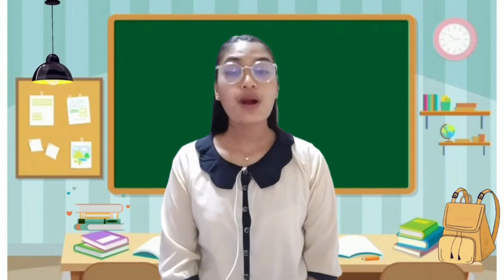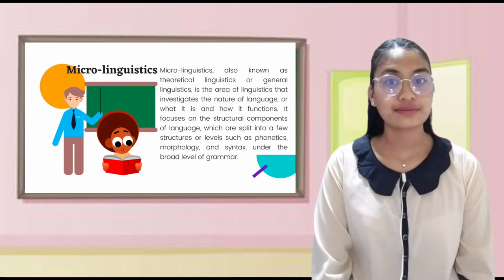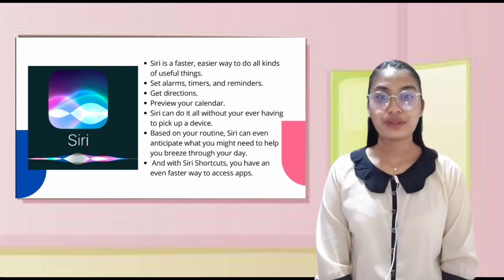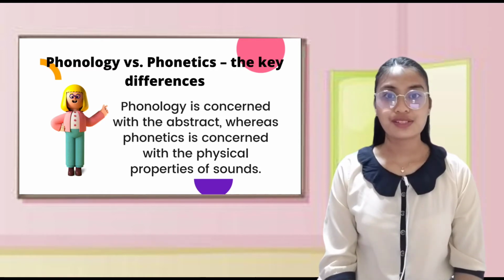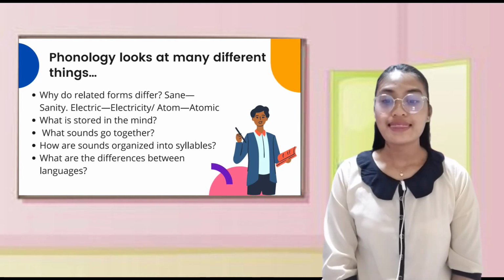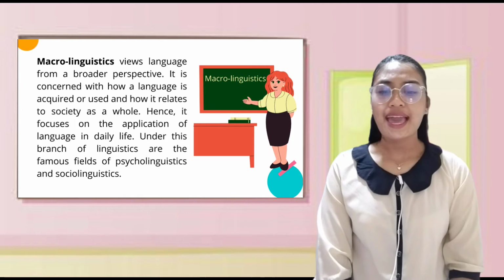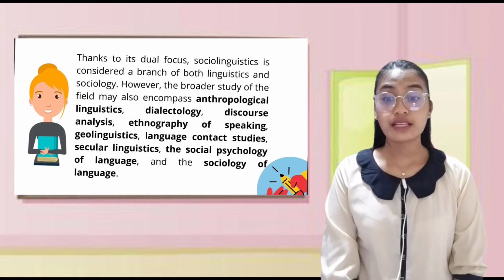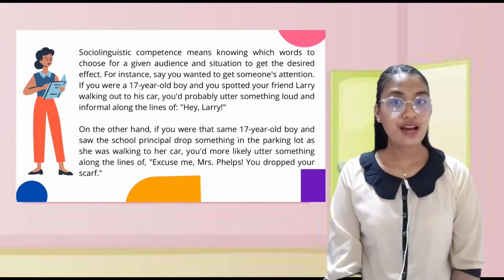Branches of Linguistics (Micro-linguistics and Macro-linguistics)